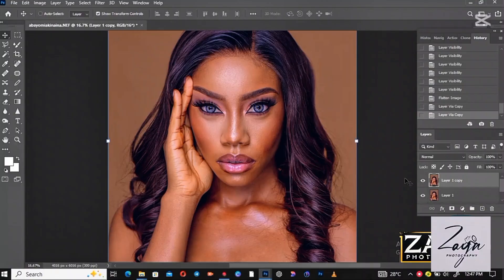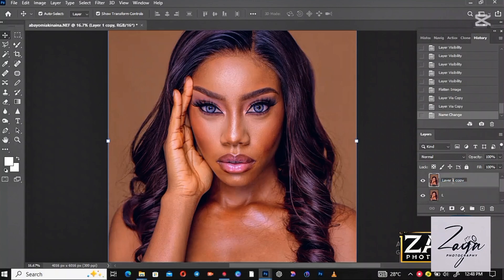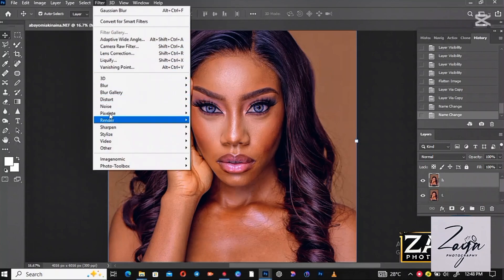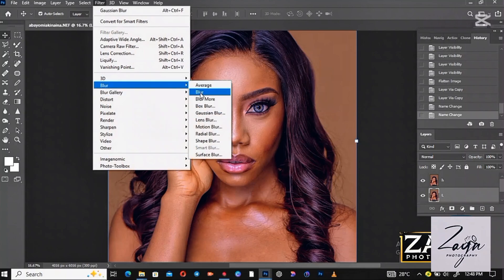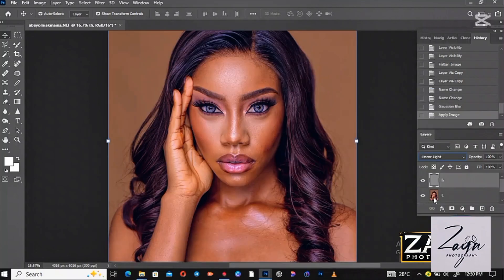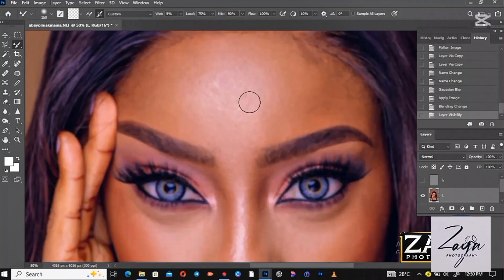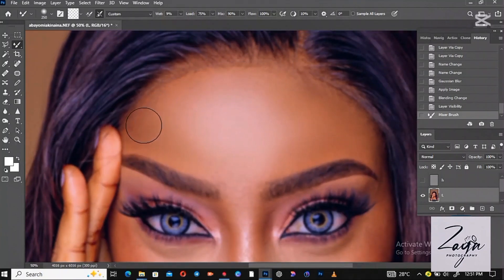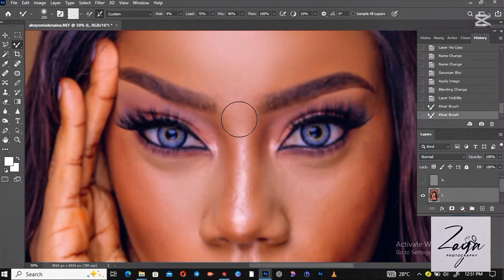How to do Retouching in your image easily in photoshop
Welcome to ZAYNUL'S PHOTOGRAPHY and Editing Channel! 🎥

Are you ready to elevate your photography and editing skills? On this channel, I’ll teach you how to:
✅ Retouch photos professionally
✅ Edit images in Photoshop from basic to advanced levels
✅ Change backgrounds seamlessly
✅ Enhance colors and add cinematic effects

🎓 Whether you’re a beginner or a pro, there’s something for everyone here!